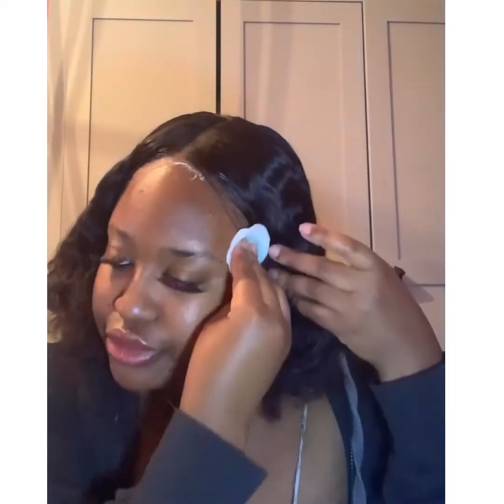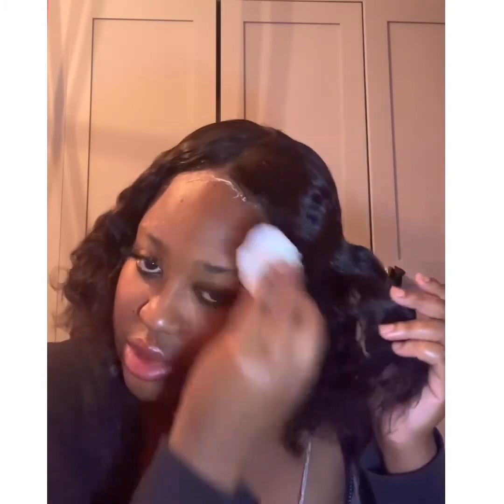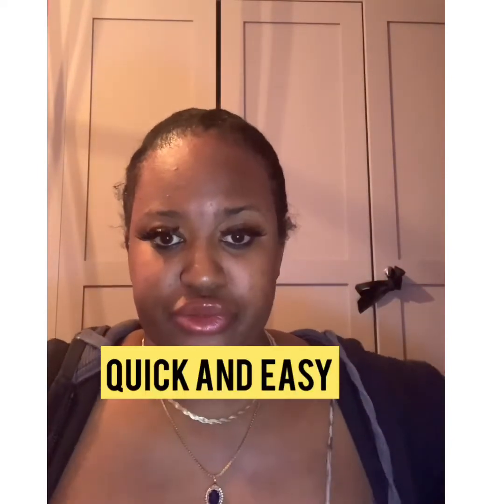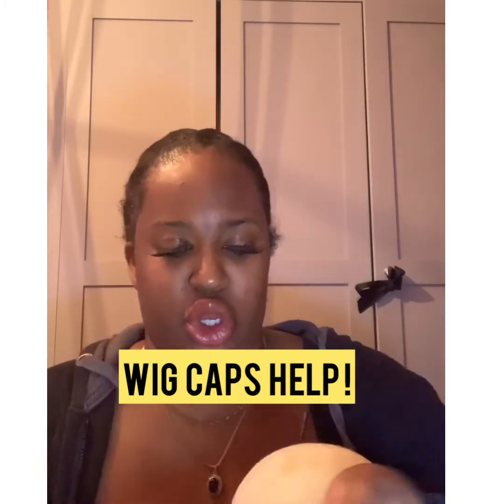HOW TO REMOVE GLUE FROM A LACE FRONTAL WIG SAFETY| AT HOME] Samanthaaa Cabey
Use warm water mixture

Add a little salt or soda (tea tree oil or olive oil) into warm water. Shake evenly the mixture water and pour into an empty bottle, spray it around the hair edge.  Wearing on a shower cap and keep stand 5-10 minutes.  The lace wig can be removed easily. This method is the most natural and gentle. But it’s also the most time-consuming.

Use Alcohol or Acetone

Using a cotton ball dabs the alcohol or using a bottle sprays the alcohol on the edge of the hair system. Then, Wear on a shower cap and keep stand 5 minutes. Then try to remove off the lace font hair. Remember that if you feel pain during the lifting process, try to continue applying alcohol to aid in lifting the wig so that there is no pulling.

Use Vaseline or emollient oil

Vaseline or emollient oil are safe and gentle options to remove lace front glue from scarp. Wipe some Vaseline or emollient oil on the lace wig glue and keep it for a few minutes. Then use a wet towel to wipe out Vaseline or emollient oil. You need to repeat this step several times to completely remove the glue.

I'm on Instagram as fb_sammy_. Install the app to follow my photos and videos.